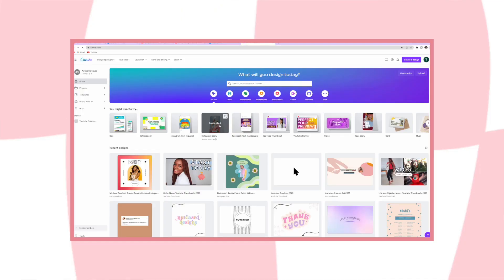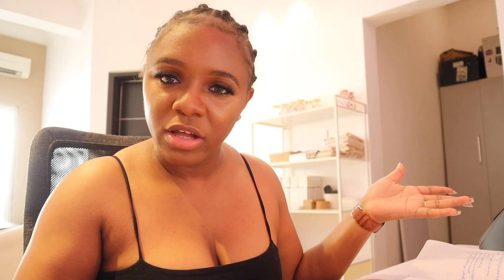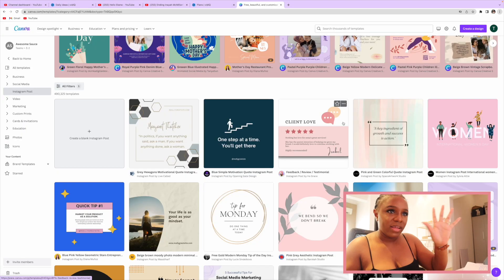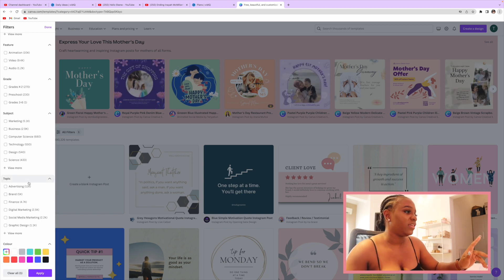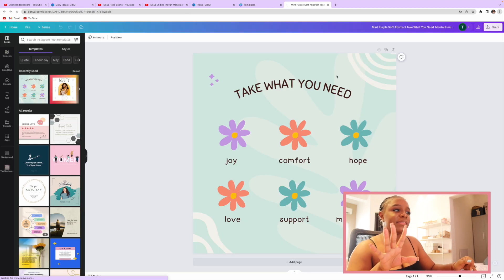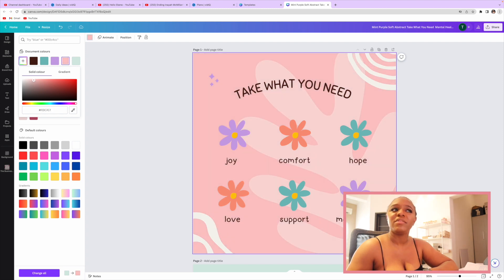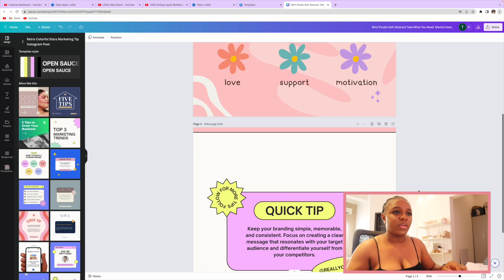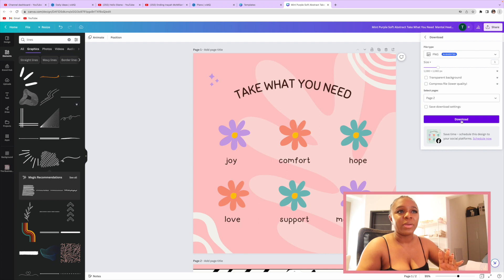How To Use Canva To Create Instagram Posts For Your Small Business In UNDER 5 MINUTES!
If you're looking for a way to create Instagram posts for your small business in under 5 minutes, then you've come to the right place! In this video, we'll show you how to use Canva to create a variety of Instagram posts for your business in just a few simple steps.

Starting and running a small business can be tough, but with the help of Canva, you can easily create cute and professional Instagram posts that will help you stand out from the competition. If you're new to Canva, or if you just want to improve your existing Instagram posts, then this video is for you!

→  // come say hi!

→ equipment/devices
- iMac 2021 M1 24 Inch 215GB
- Canon m50

00:00 Introduction
00:49 Canva Tutorial
08:19 Conclusion